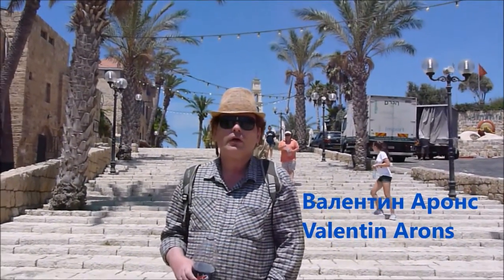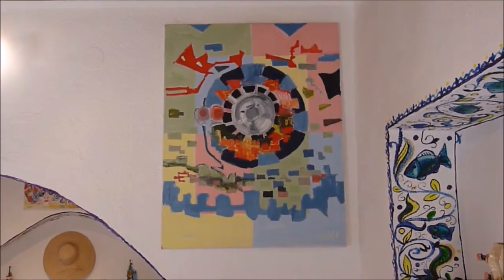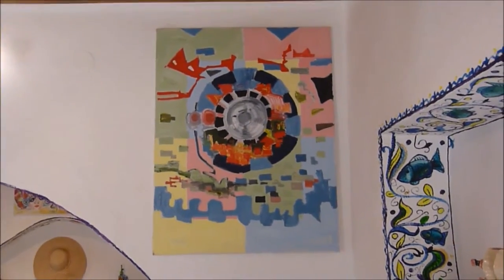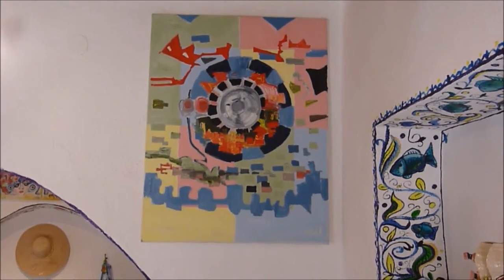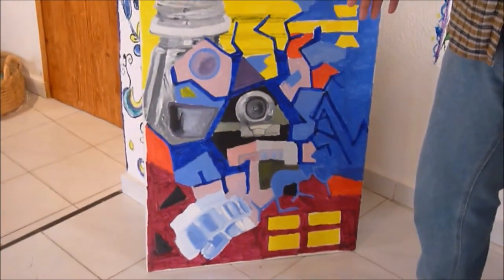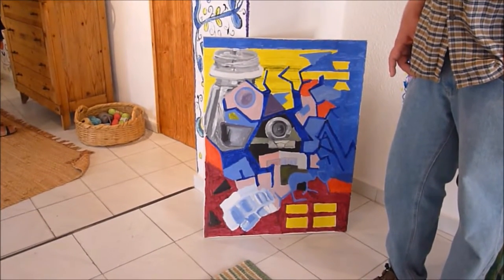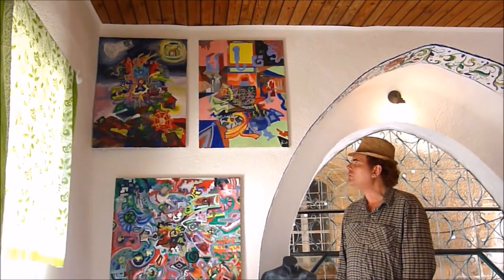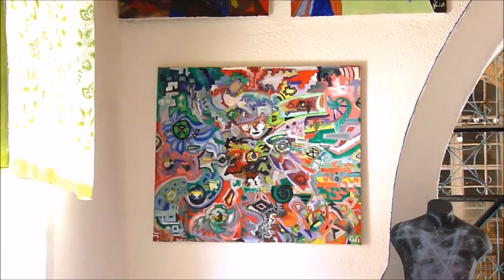Valentin Arons - Exhibition In Old Jaffa - part 2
Artist Valentin Arons tells about his paintings and pottery at his exhibition in Old Jaffa. We take a walk together on an ancient Jaffa street to a gallery with his art works.
Художник Валентин Аронс рассказывает о своих картинах и
керамике на его выставке в Старой Яффе. Мы прогуливаемся по древней улице Яффы в сторону галлереи, где выставлены
его работы.